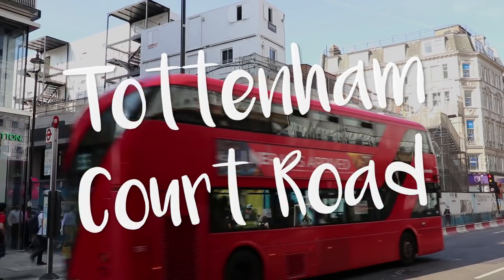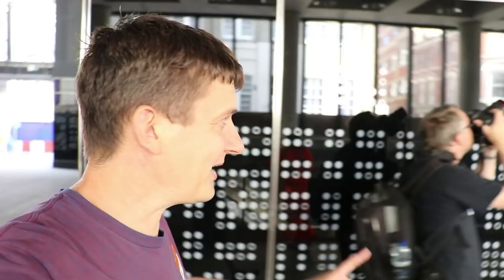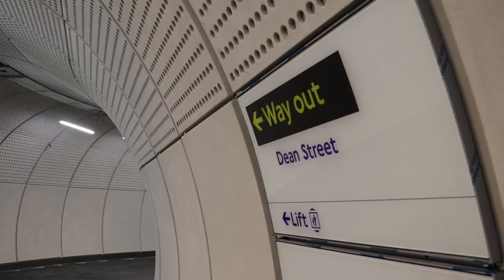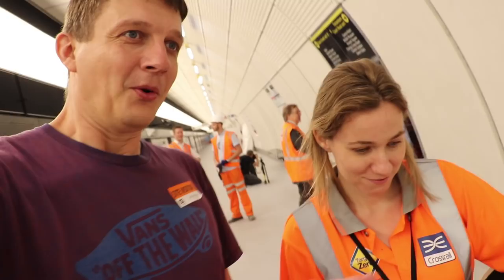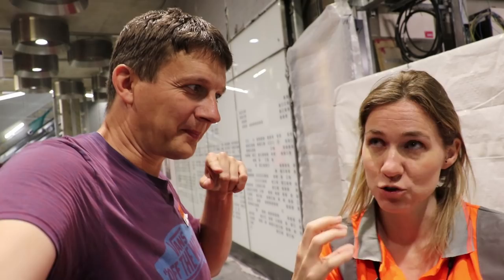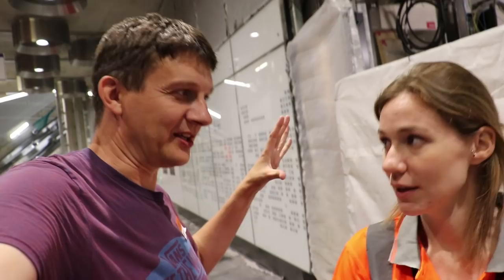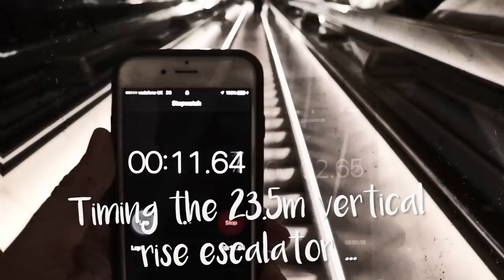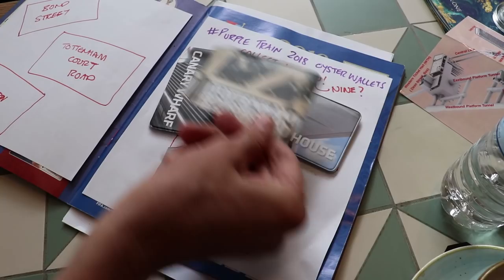Elizabeth Line - Tottenham Court Road Open Day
Crossrail held another (and their final!) open day for one of their new build stations that will start running ElizabethLine PurpleTrains December of 2018.

I asked David along to take some photos, and we discover just how long the platforms are, and that therefore it REALLY matters which end of a train/the platforms you exit from depending on where you want to be on the street.